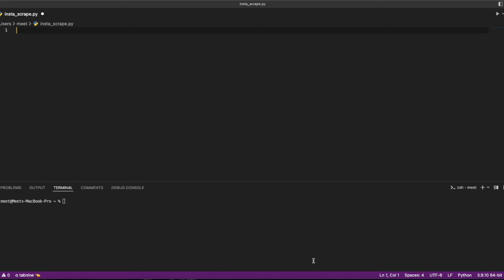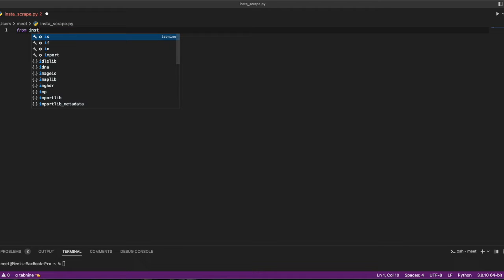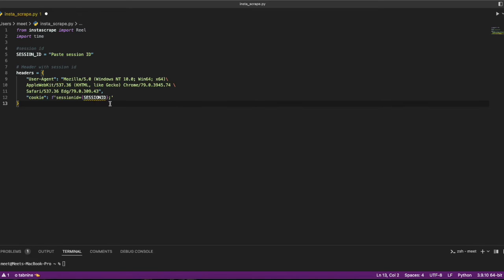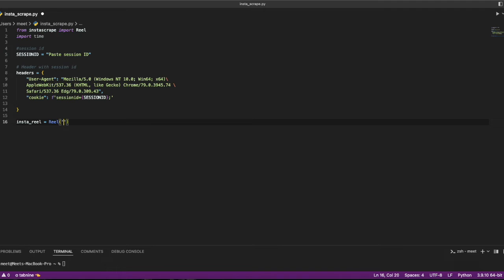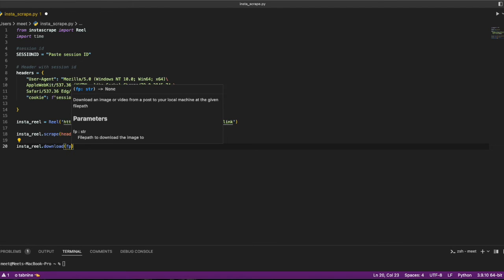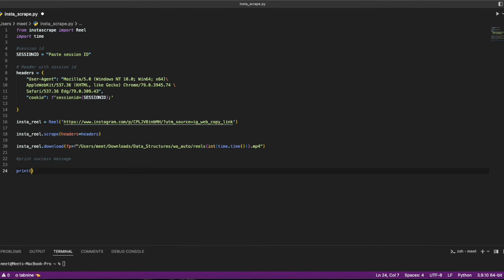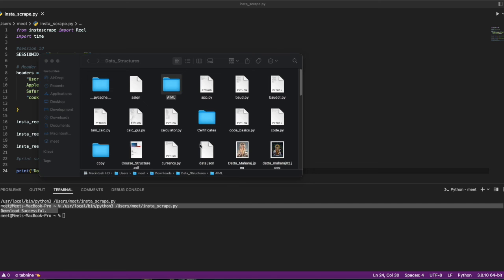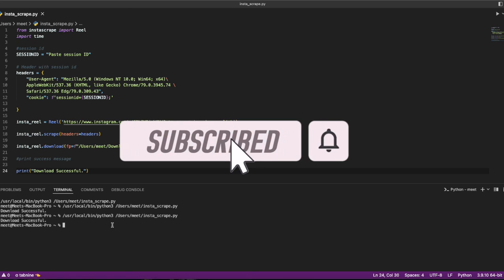Instagram Reel Download | Python | Web Scraping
Download Insta Reels with just few lines of python code